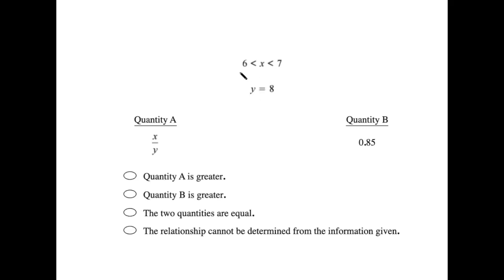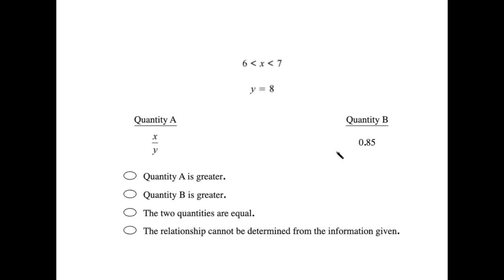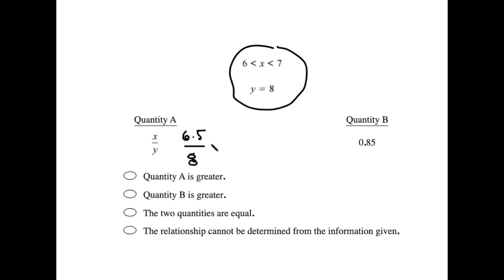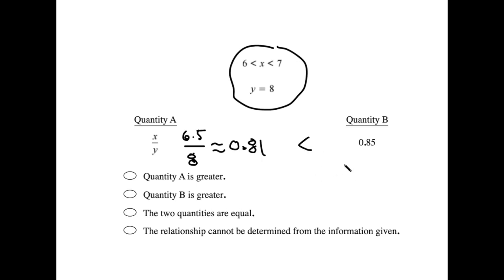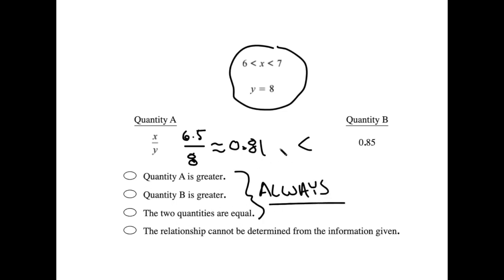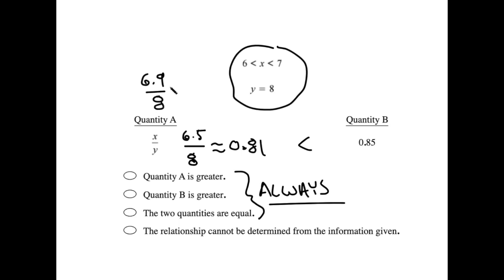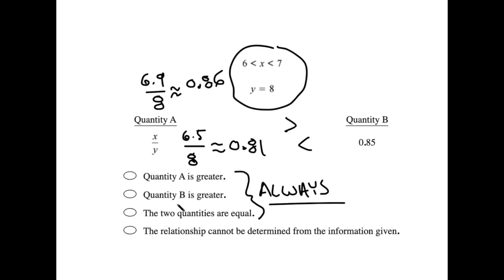NEW GRE PowerPrep Quant Section 1 #3